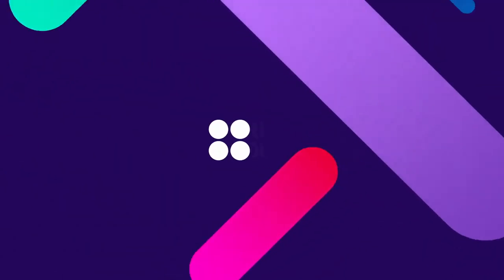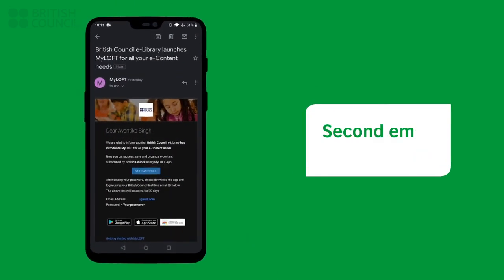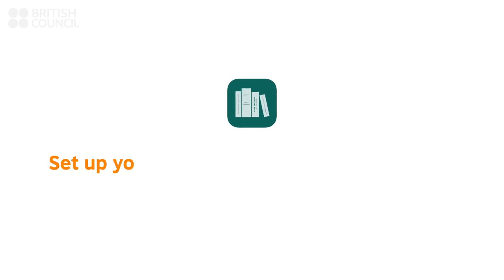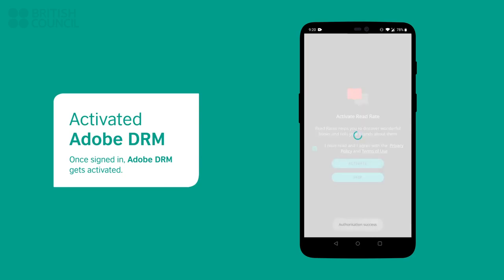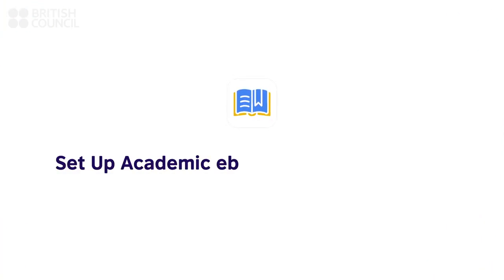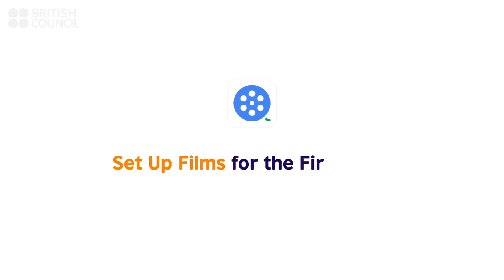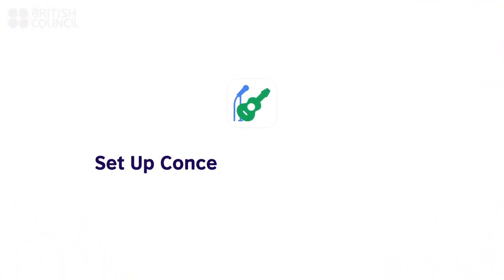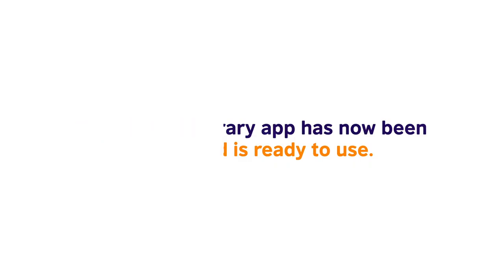Digital Library mobile app: First-time sign-up video (Android)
We are excited to be launching the mobile app for our Digital Library.
Digital library members of the British Council will now have access to use this app on their mobile devices.